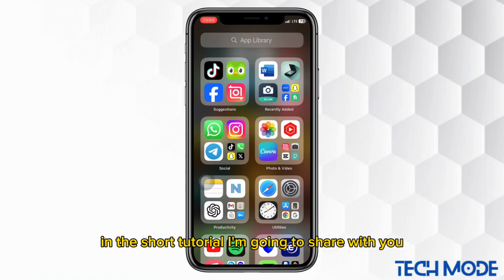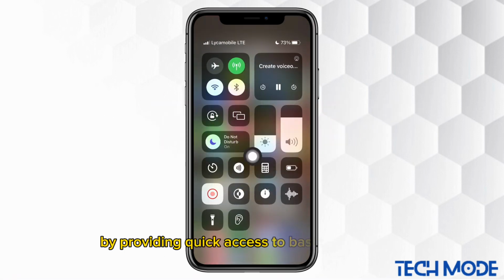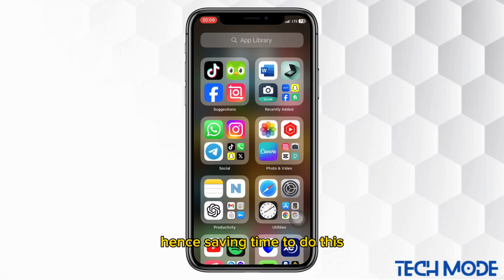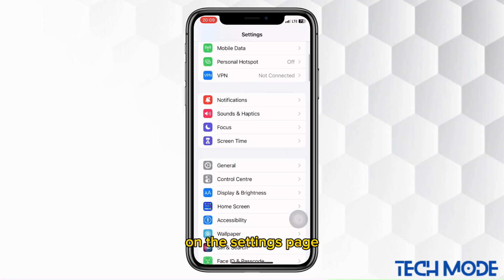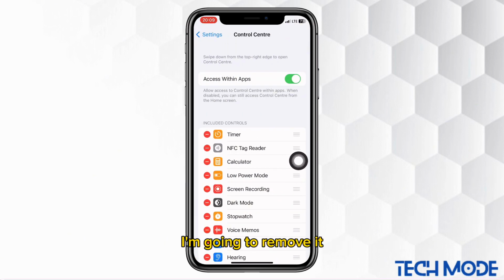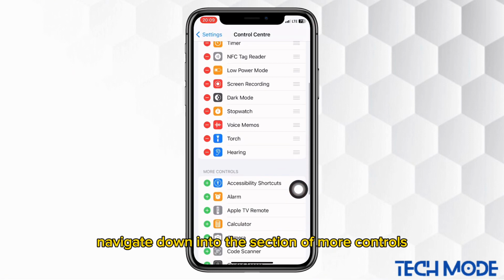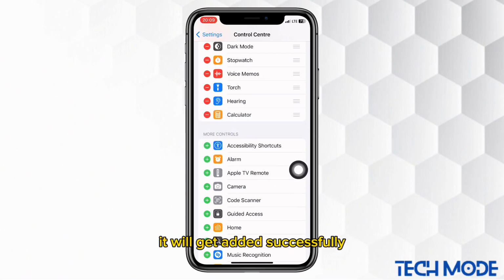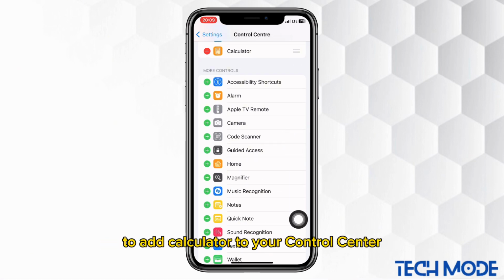How To Add Calculator To Your Control Center On iPhone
In this short tutorial, am going to share with you how you can add the calculator to your iPhone control center. This enhances convenience by providing quick access to basic calculations without needing to open a separate app which streamlines workflow hence saving time.

Add calculator to your control center.